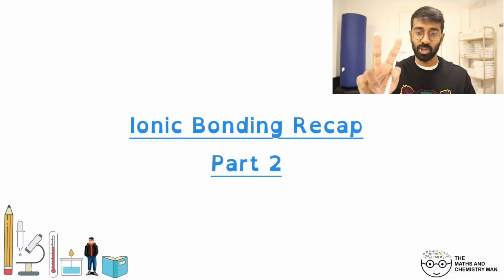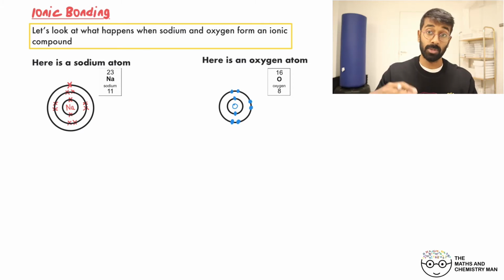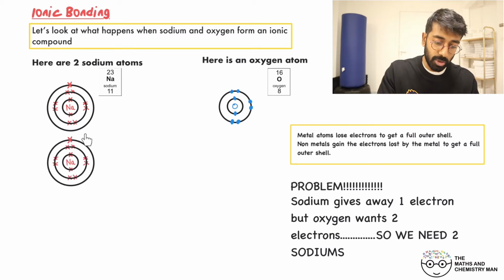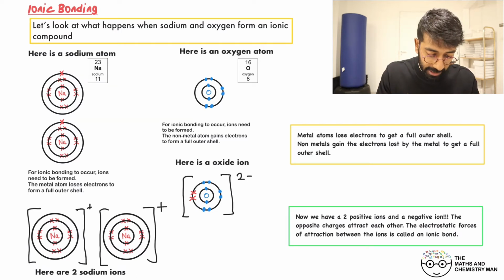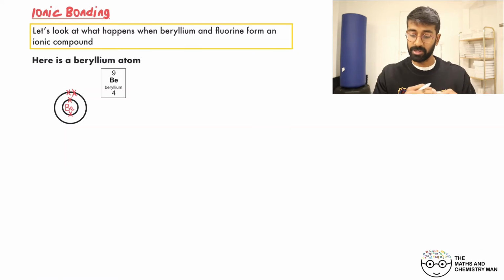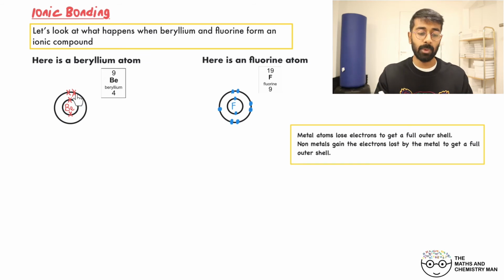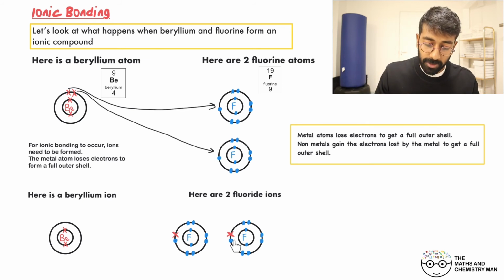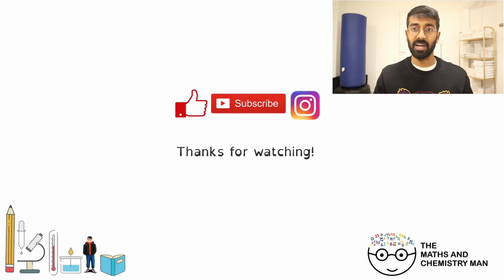GCSE/iGCSE CHEMISTRY - Ionic Bonding Recap Part 2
HERE is a quick video on creating DOT and CROSS diagrams to show ionic bonding with some slightly trickier examples